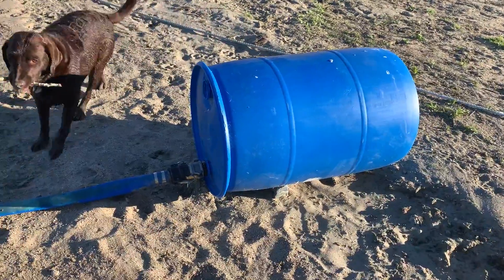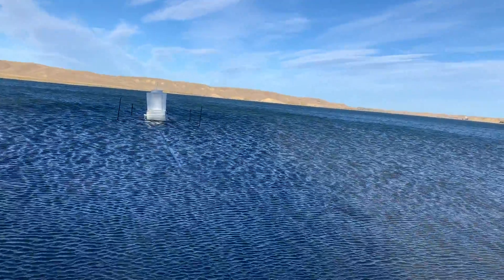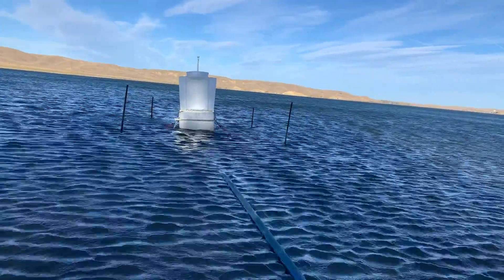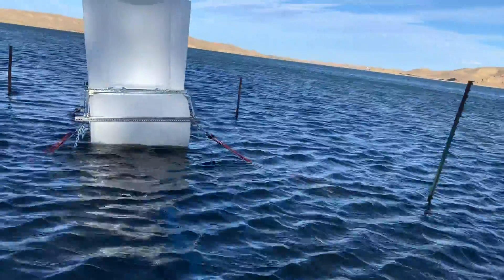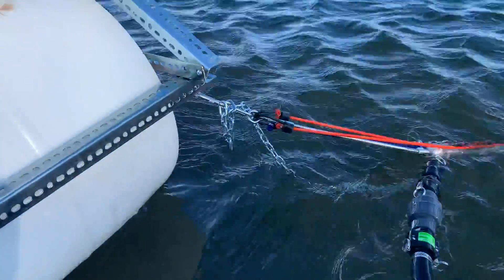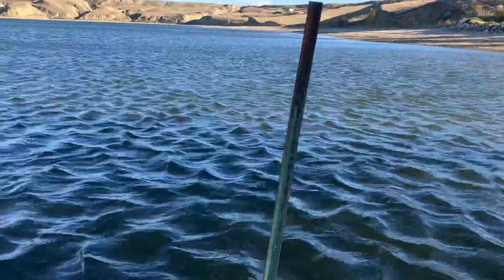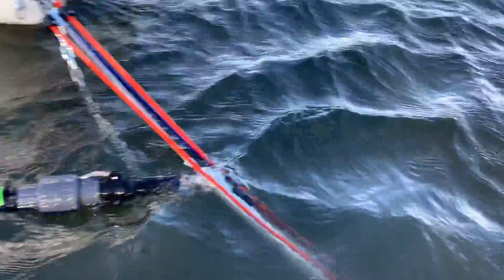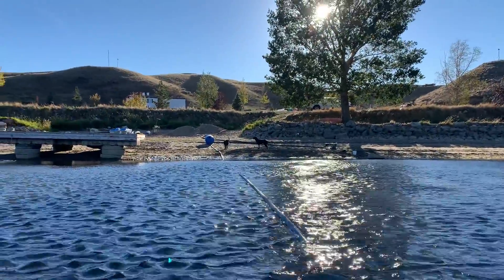2 Barrel Pump System With Sail Large